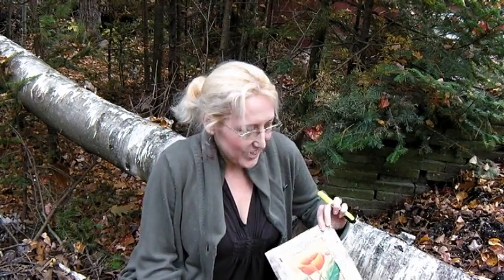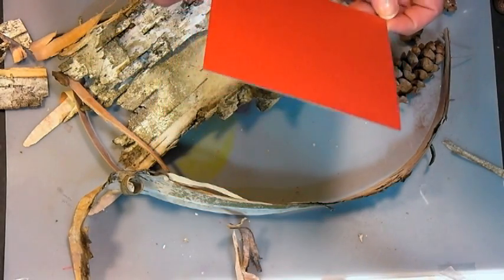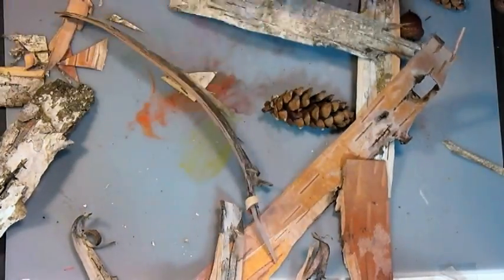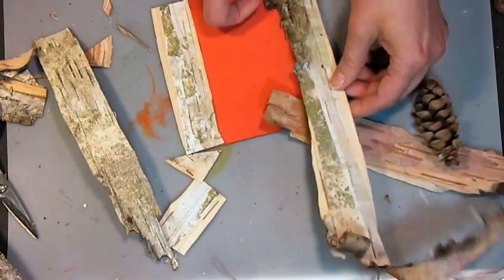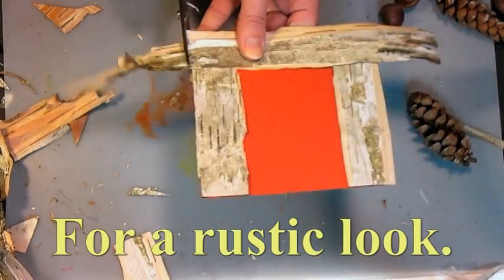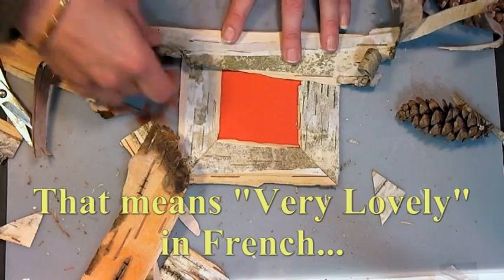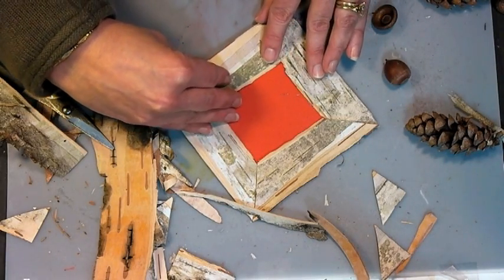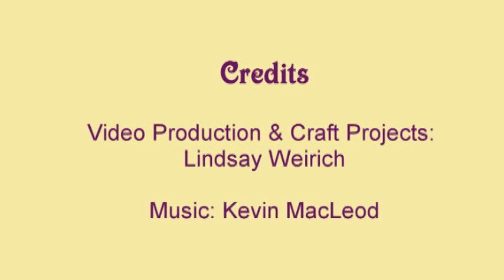how to make birch bark frames easy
Here is a quick beautiful way to frame a painting or photo! All you need is some mat board or stiff cardboard and some birch bark. Please do not cut the bark off living trees, collect it from the ground or cut it off from fallen trees. You will also need hot glue and a craft knife or sharp scissors to make this!